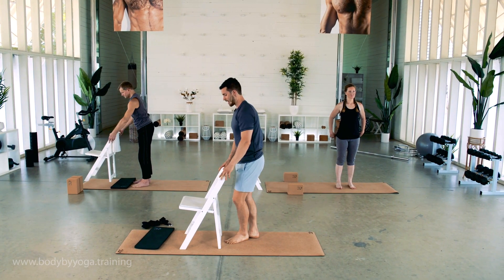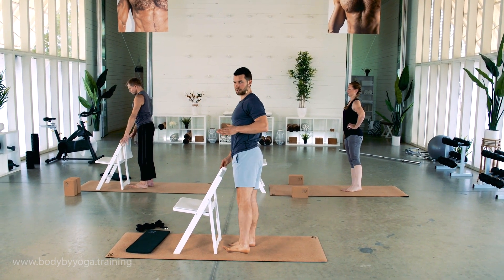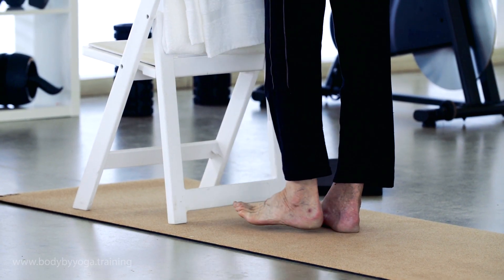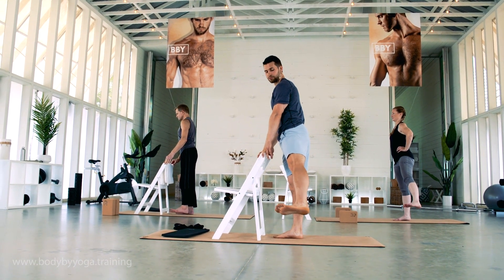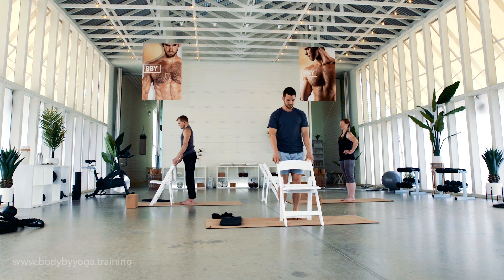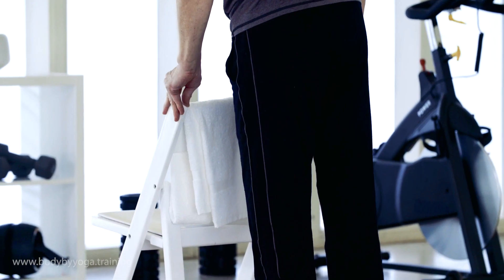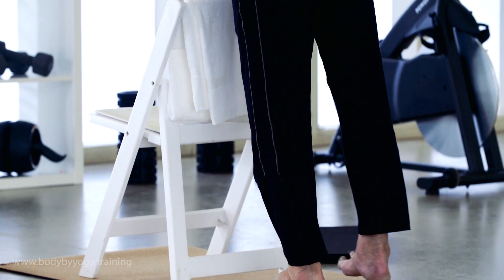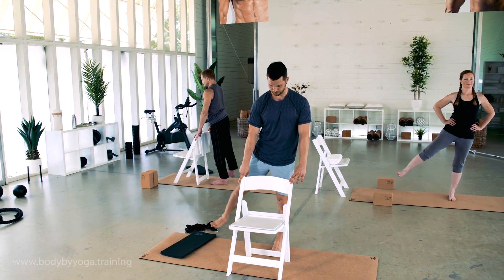2 Min Chair Yoga For Beginners | How To Strengthen Your Hips To Protect Your Knees And Back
This tutorial is from our Yoga Vitality program. Yoga Vitality is a series of workouts designed to help with improved mobility, joint health, balance, pain relief, and injury prevention.

Designed for healthy aging, Yoga Vitality is for those who are interested in gently and safely strengthening their body in order to prevent injury, improve functional fitness, move through day to day tasks with more comfort and ease, and to get rid of the aches and pains that hold you back from doing what you want to do.

Suitable for folks of any fitness level and age! And no flexibility required!

Featuring multiple demonstrators for every pose, we'll show you how to tailor every exercise to your fitness level. And by providing modifications with a chair, you can choose to make every pose as easy or as hard you would like.

Get ready to tighten that core, move gracefully and without pain, boost your energy, improve your balance and posture, and start living healthier!

"Body by yoga has already worked with tens of thousands of men and women, and now it’s your turn to discover yoga’s amazing benefits."